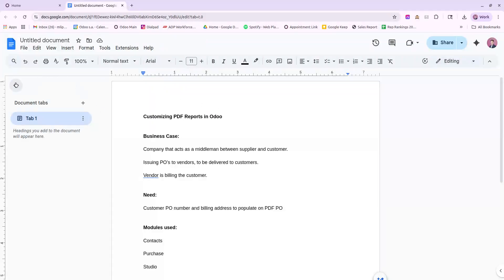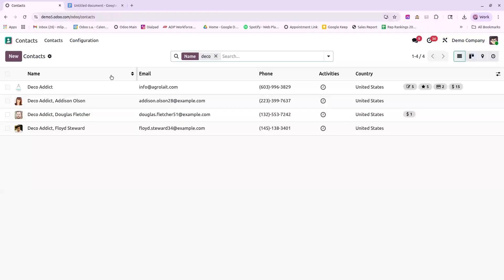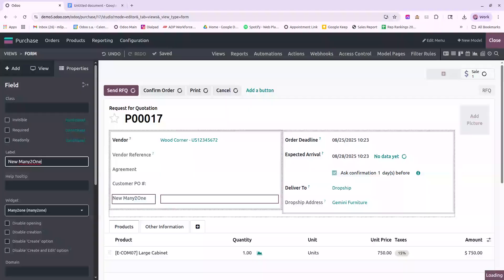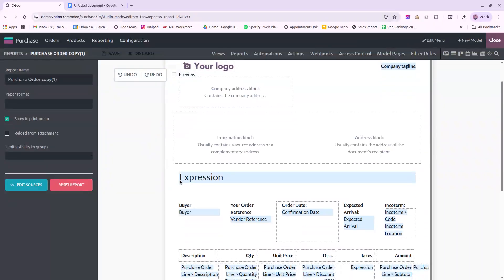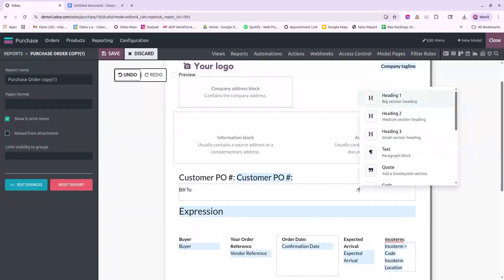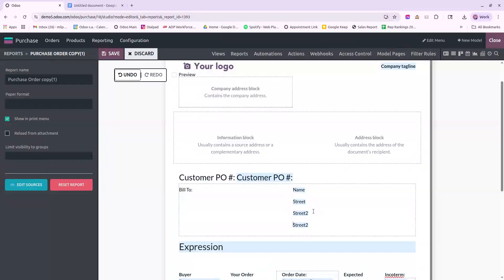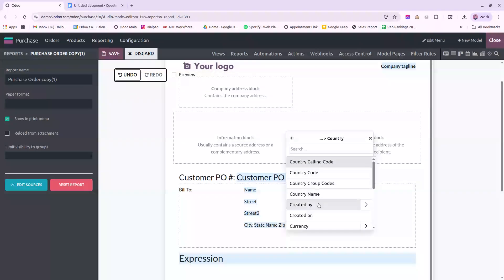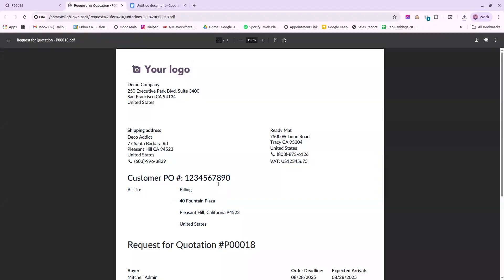Odoo 18 - Customizing PDF Reports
Business Case:
Company that acts as a middleman between supplier and customer.
Issuing PO’s to vendors, to be delivered to customers.
Vendor is billing the customer.

Need:
Customer PO number and billing address to populate on PDF PO

Modules used:
Purchase
Studio

Features used:
Studio fields
Report editing